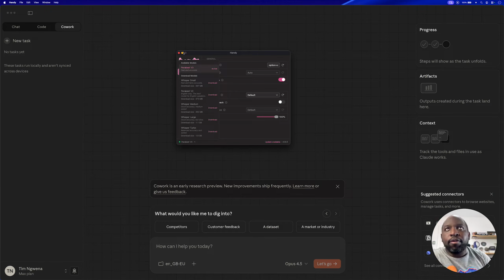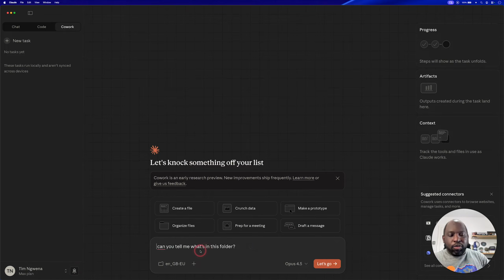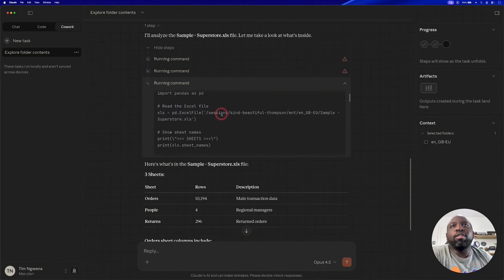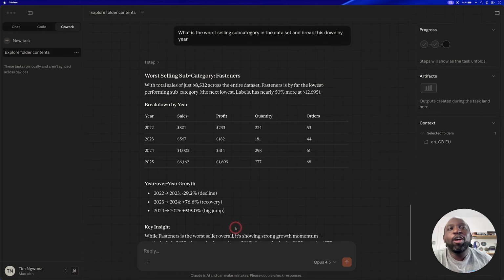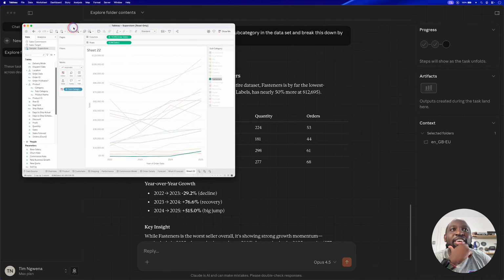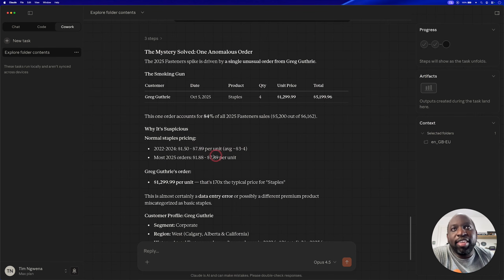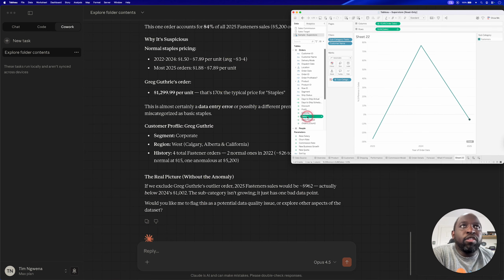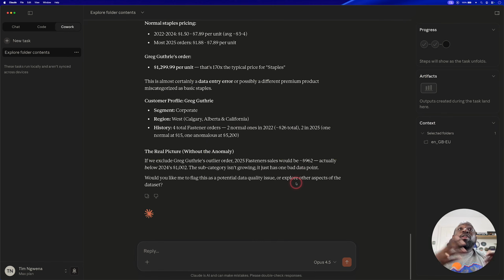AI can't do data analysis? Claude Cowork thinks different. [Un-edited]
0:00 Intro
0:05 Setup
5:00 Analyse Superstore
10:19 Was it correct?
15:34 Dig deeper
17:55 Check it again
21:48 Me being impressed
22:41 Next Challenge